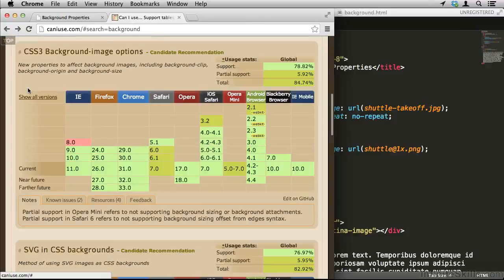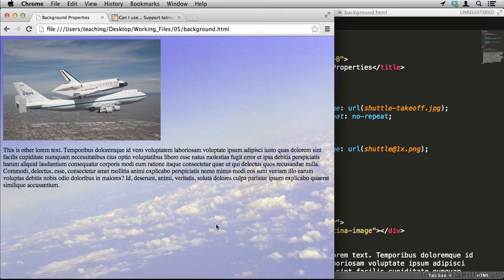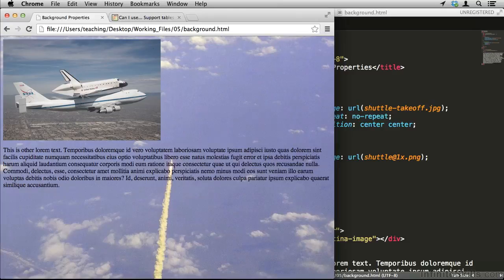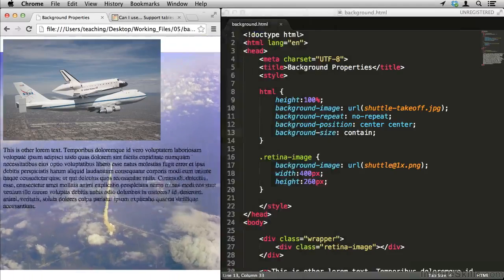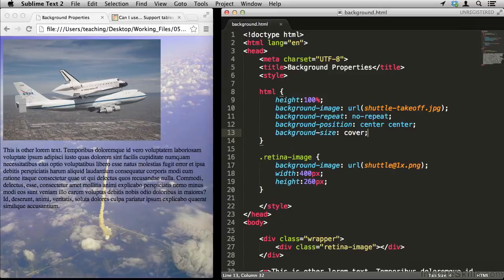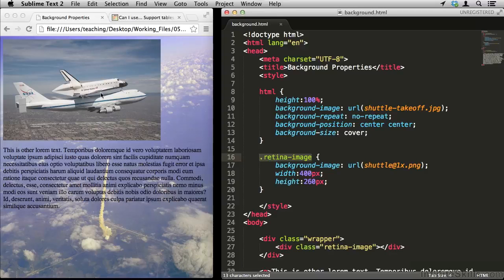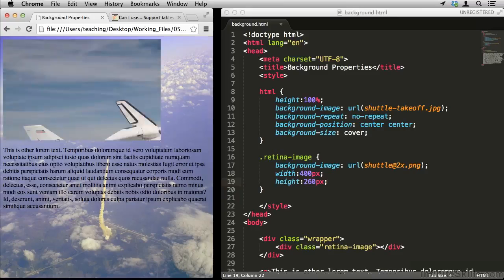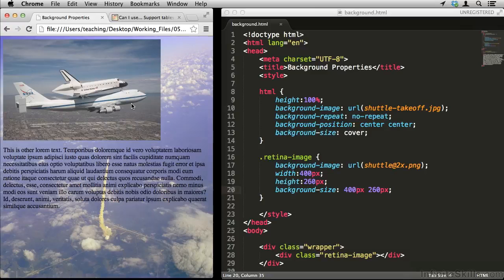098 background size